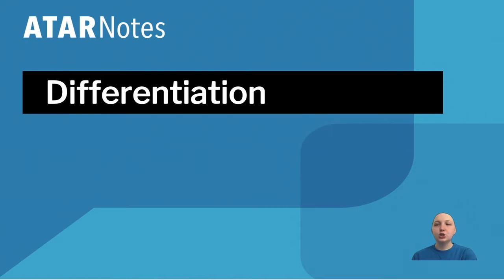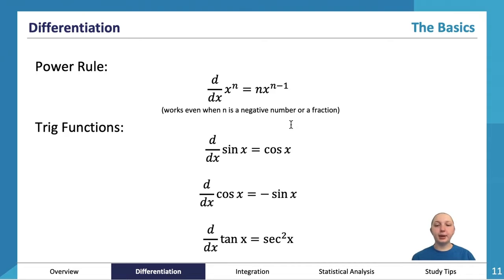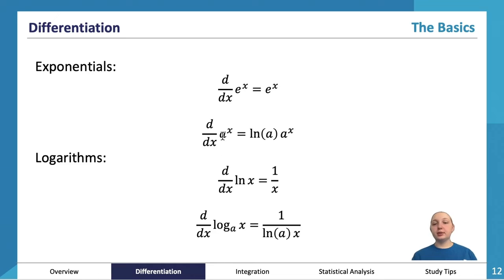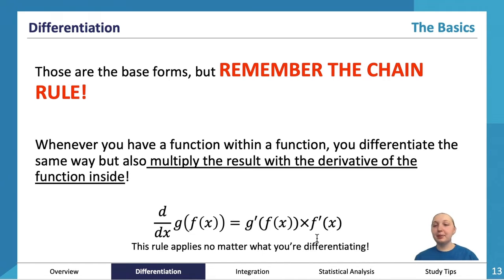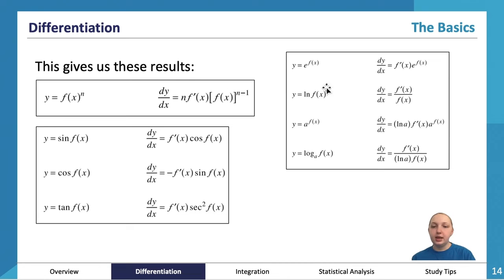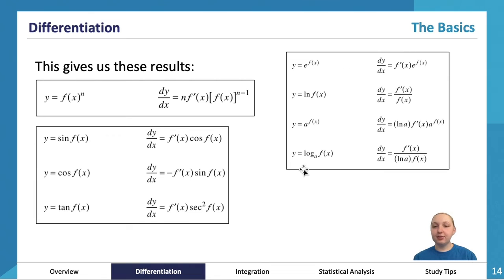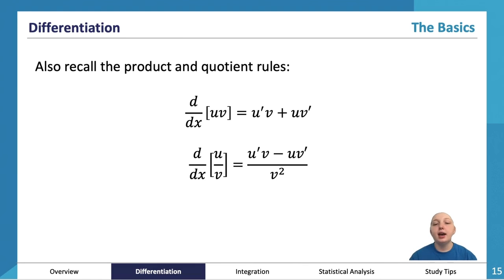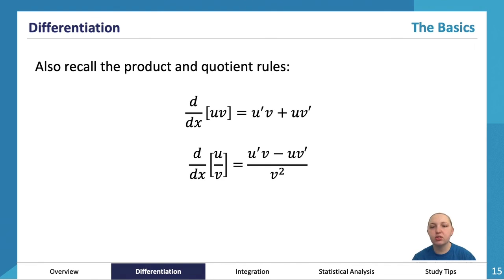Basics of Differentiation | HSC Year 12 Maths Advanced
An expert summary on Basics of Differentiation for HSC Year 12 Maths Advanced. Covers everything you need to know to ace your exams!